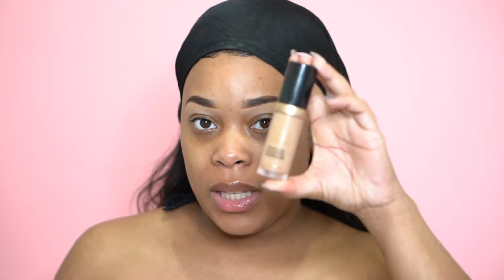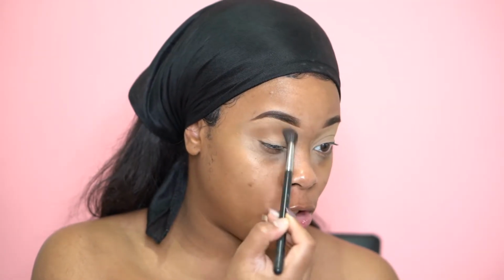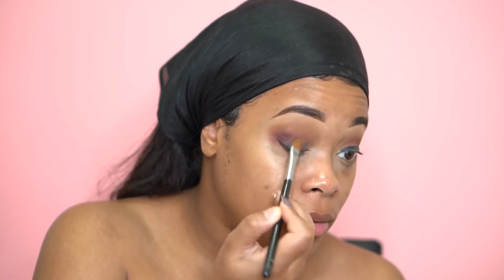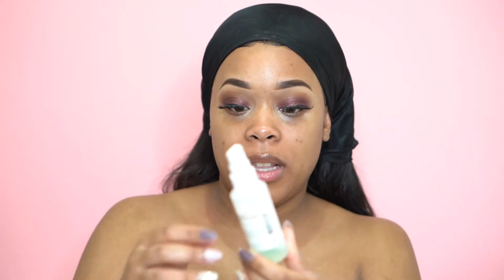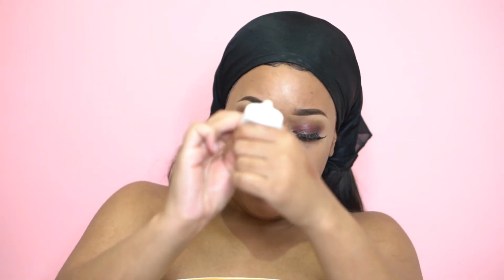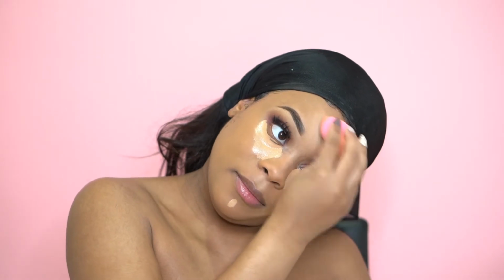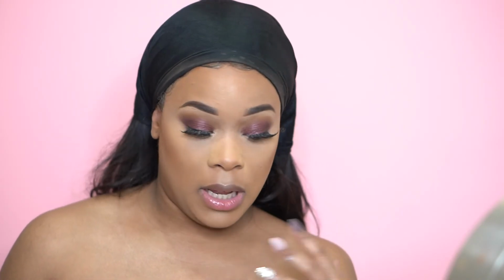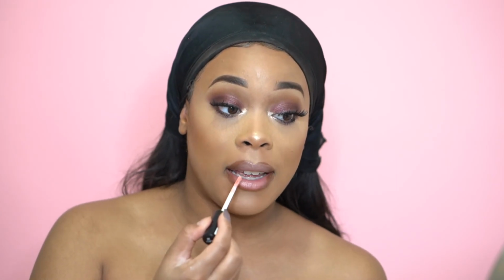Sultry Smokey Eye | Date Night Makeup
Hey guys! I filmed this easy to follow Sultry smokey eye tutorial! This is perfect date night makeup with your boo!